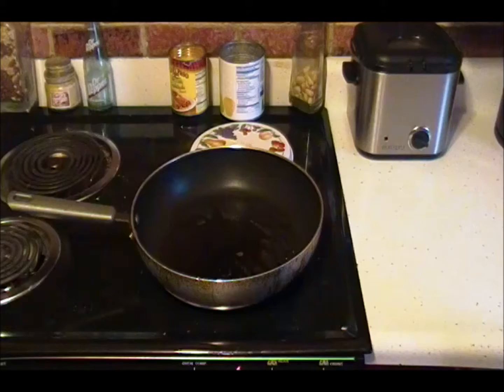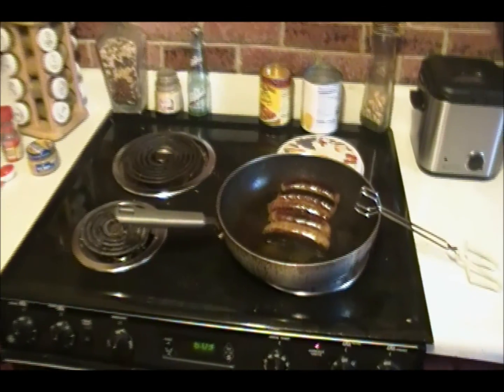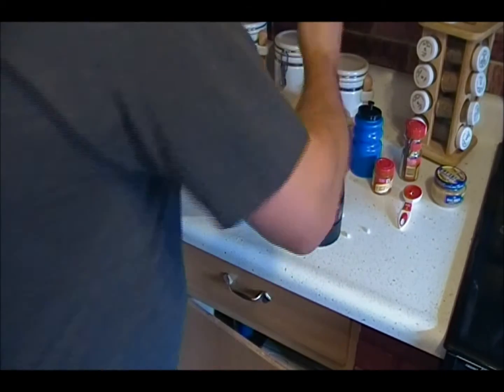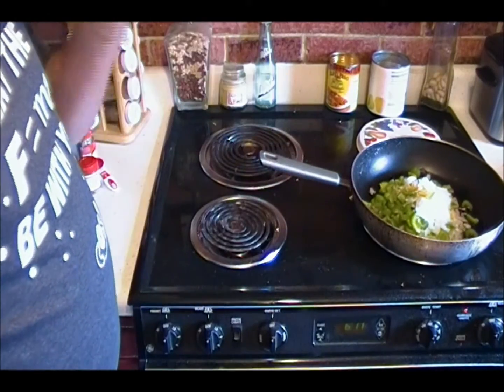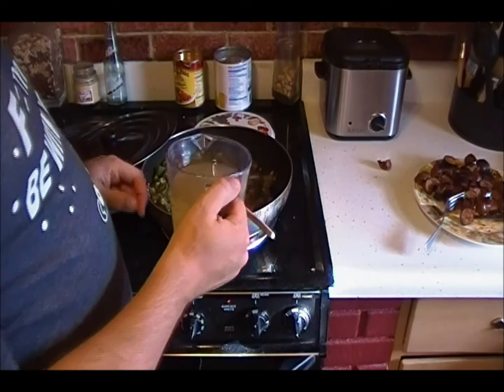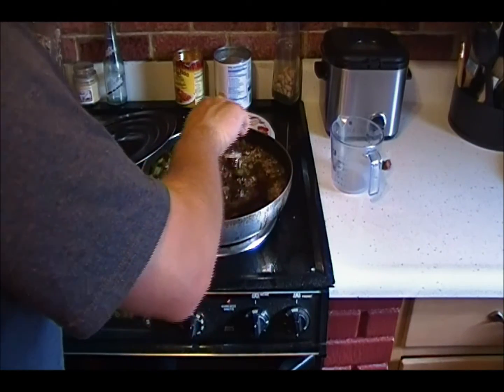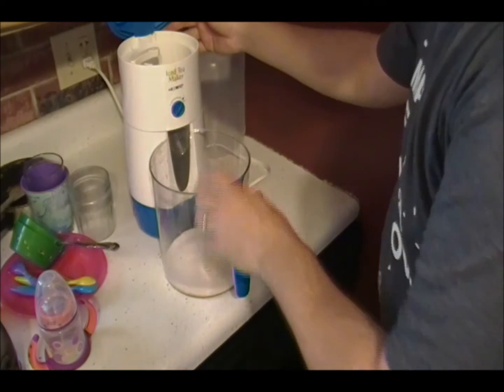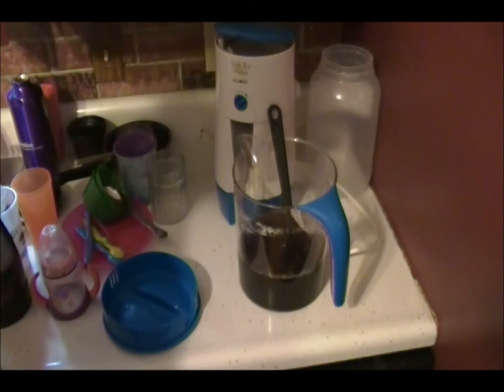AmCook: Jambalaya with Sweet Tea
AmCook = Amateur Cook.  On this video, I will take you through the steps of cooking one (tasty) version of Jambalaya.  This one has no shrimp because I'm allergic!  Just sausage and chicken.

Also, I reveal my secret of making Easy Sweet Tea.  You'll be dining like Southern Royalty in no time!